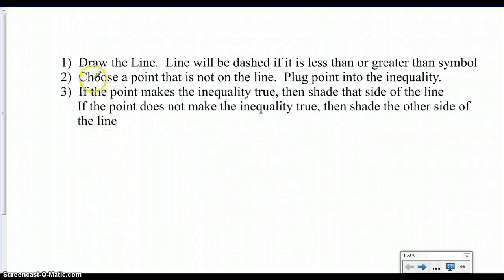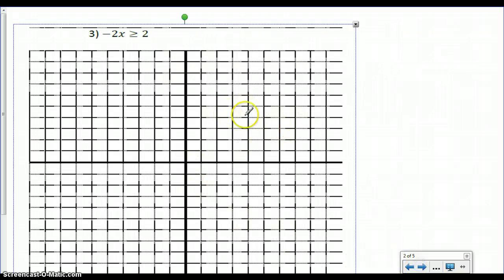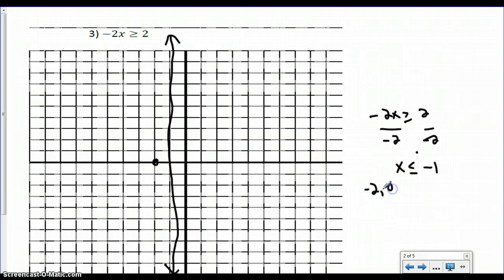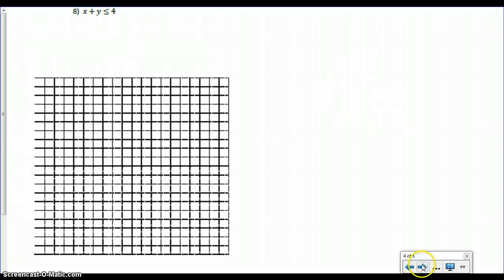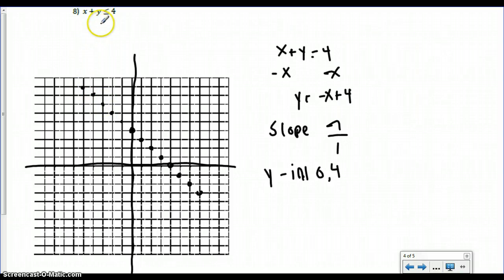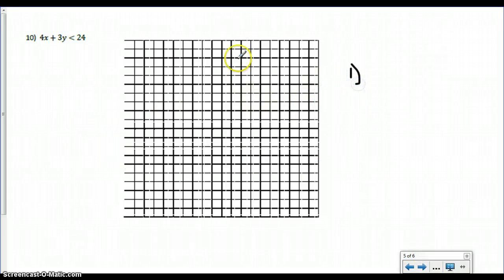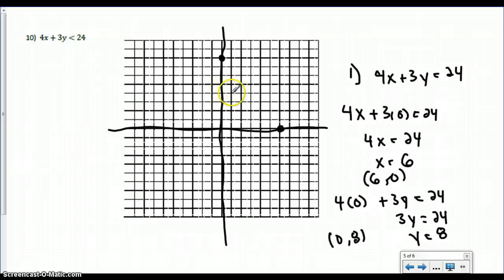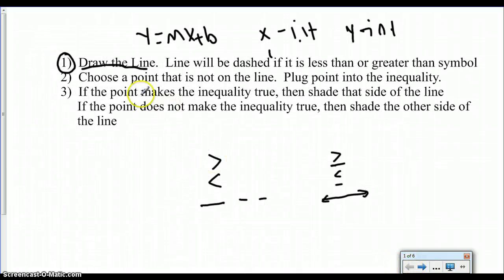Graphing Linear Inequalities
Students will learn how to graph linear inequalities